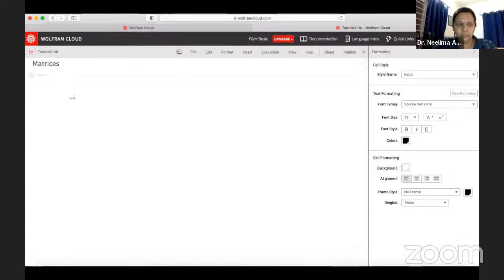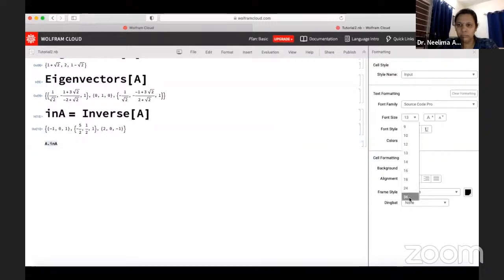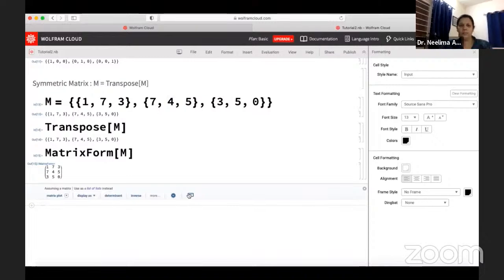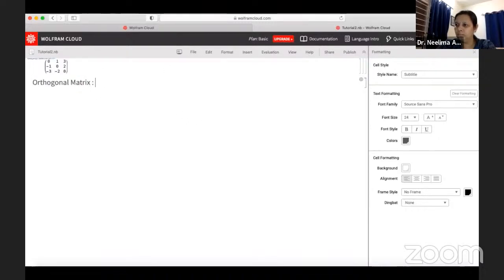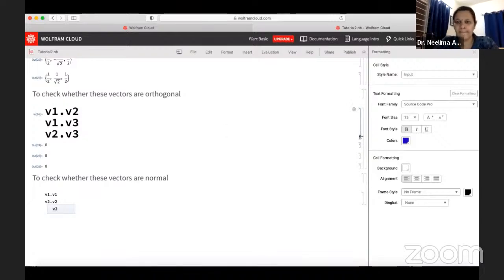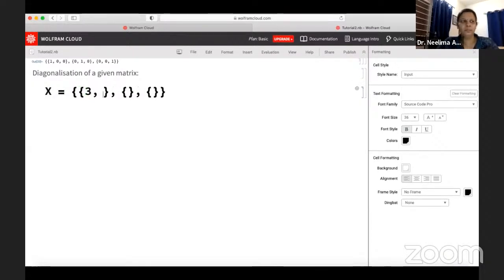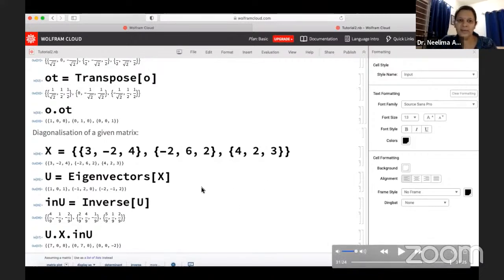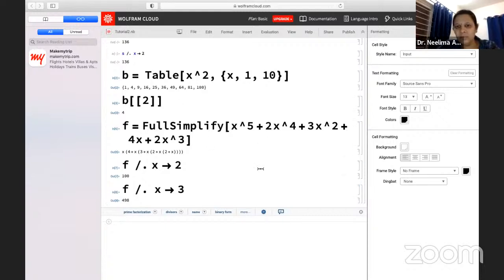LIVE - Introduction to Classical Mechanics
Topic: Matrices and its properties in Mathematica

Speaker: Dr. Neelima Agarwal (CBIT)
as a part of course on Introduction to Classical Mechanics by Prof. Anurag Tripathi (IITH)